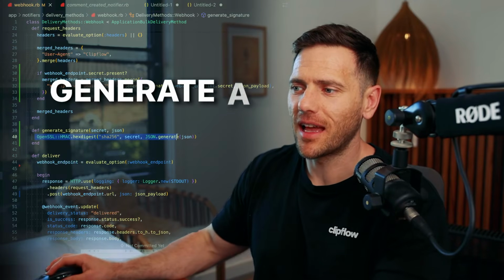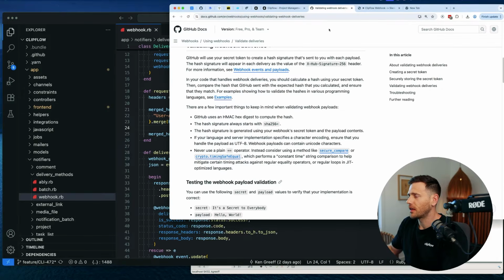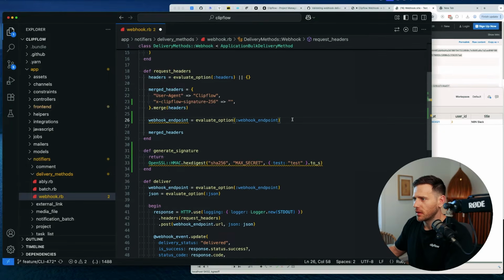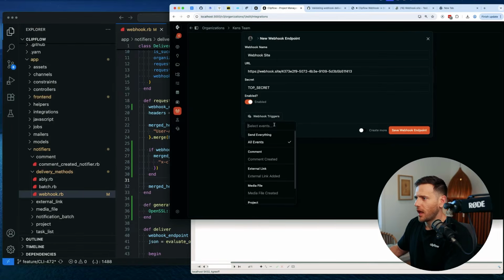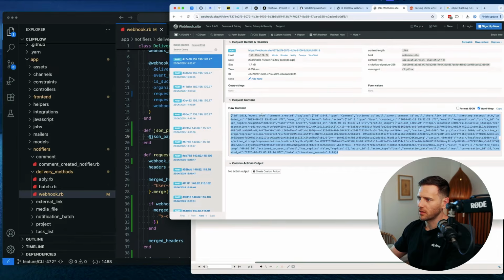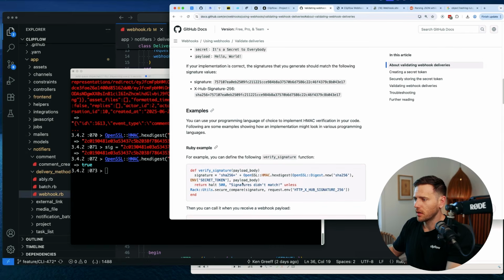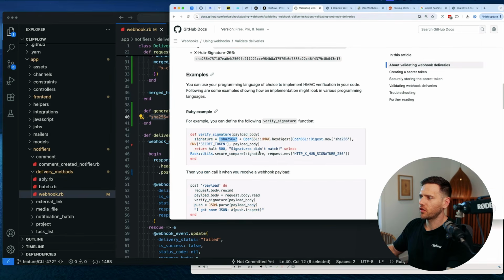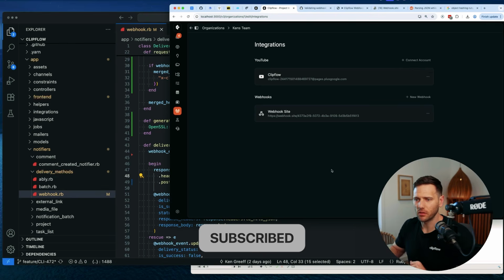Verify Webhooks with Hash Signatures in Rails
Today we're securing our Webhooks with hash signatures in Rails for our platform, Clipflow!

In this video I'm walking through how to create hash signatures of your webhook payloads so they can be verified by the subscriber in Rails.